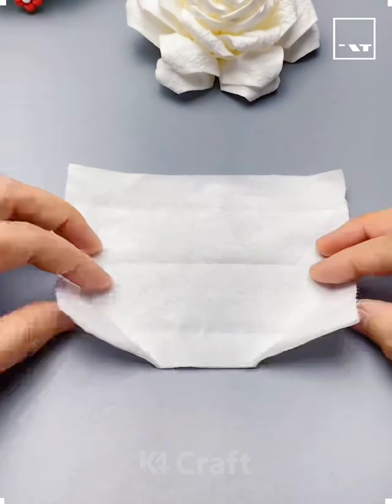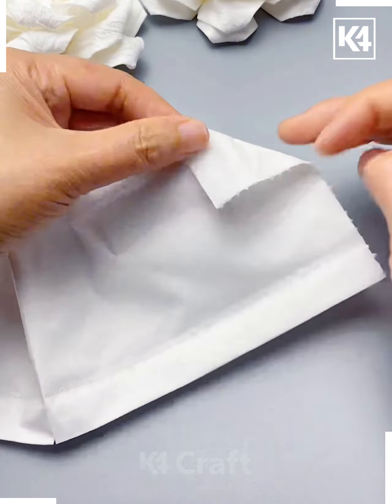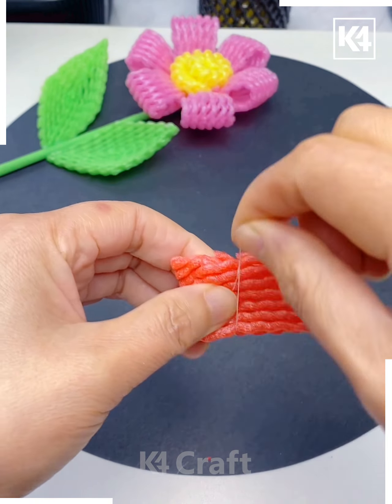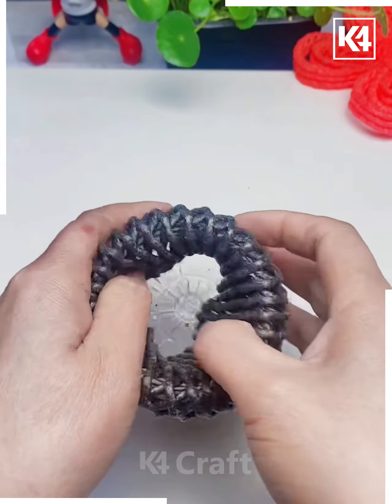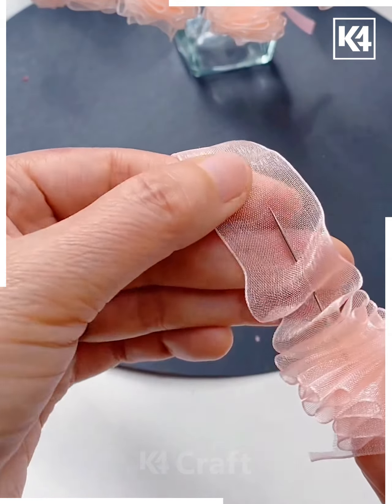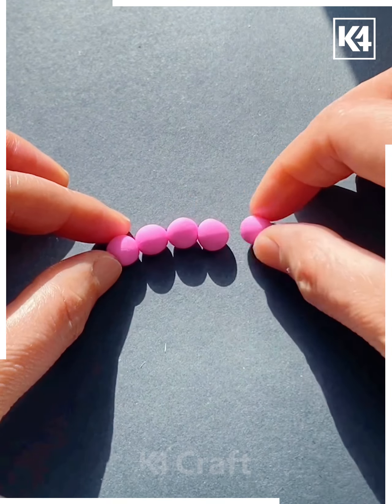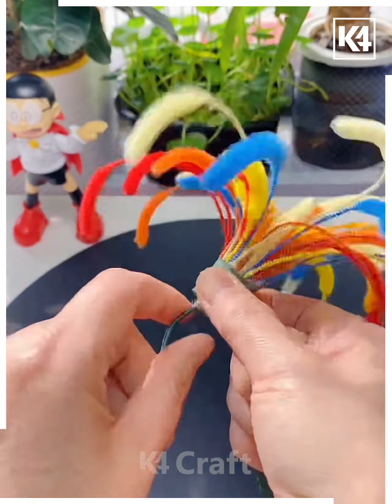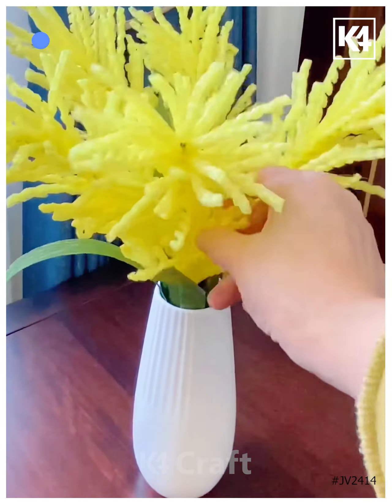How To Make Paper Rose Flower Bouquet | DIY | Paper Craft | Tissue Paper, Foam, and Ribbon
DIY Paper Flower Craft: Beautiful Floral Arrangements with Tissue Paper, Foam, and Ribbon
🌸 Unleash your creativity with our DIY Paper Flower Craft tutorial! 🌼 In this video, we’ll guide you step-by-step in creating stunning floral arrangements using simple materials like tissue paper, foam, and ribbon. Whether you're a crafting newbie or a seasoned pro, our easy-to-follow techniques will inspire you to make breathtaking blooms for any occasion. Perfect for home decor, gifts, or even special events! Watch till the end for some pro finishes and innovative designs. Let’s create beautiful moments together—grab your supplies and join the fun! PaperFlowers DIYcraft 🌺
0:00 Welcome everyone to our DIY paper flower craft video!
0:04 We're going to show you how to make beautiful floral arrangements with tissue paper and toilet paper rolls.
0:19 Start by folding the papers and tying them together with the help of a thread.
0:30 Now pull up those petals and curl the edges to give them a beautiful shape.
0:40 Use an extra thread to tie the mini rose flower, and then paste it at the center.
0:48 Let's make some flower sticks using fruit foam net. First, fold the petals and tie them using this thread.
1:11 Roll the green and denim foam net and paste all of them together to make the leaves.
1:29 Now put it on the green tax and put it on these tax and look, it's ready!
1:39 We are going to make these beautiful flower parts using ribbon edges. Cut the ribbon and using this needle, fold it and look, how we're doing it here.
1:58 Use this lighter, we are going to paste it at the base and look, it's ready! Let's make more such flowers.
2:01 Take this green craft paper, fold it, make multiple cuts, and roll it. Now put it on this bottle, make the flowers using clay paste all of them together and put it on the top.
2:26 Shape now, make more such flower petals, and paste all of them together. Use a green stick and then, use some fairy lights and put it like we're doing here. Switch on the bulb and it's ready!
2:49 Use it for home decoration, bed ends, and it's ready. Now paste some leaves, you can use a crepe paper cut it and put it in a vase, and look how pretty these are looking. Thank you so much for watching this video!

【Description】
Welcome to our DIY paper flower craft tutorial! In this video, we will show you how to create beautiful floral arrangements using tissue paper and toilet paper rolls. 🌸💐 Get ready to fold and tie these papers to make stunning flower petals. Then, we'll teach you how to curl the edges for a more appealing shape. 🎀✨ Use an extra thread to tie mini rose flowers and paste them at the center for an added touch of beauty. 🌹🌼 Next, we'll guide you on how to make flower sticks using fruit foam net. With a little folding and tying, you'll transform them into vibrant and unique decorations. 🌿💫 But that's not all! We'll also demonstrate how to make flower parts using ribbon edges. After some careful cutting and pasting, you'll have gorgeous flowers to display. And don't forget the green craft paper – with a few simple steps, you can create stunning flower petals and arrange them in a vase for a beautiful centerpiece. 🌹🌿🌺 Finally, we'll add some finishing touches with leaves made from crepe paper. The result is a delightful and colorful decoration for your home. 🏡✨ So gather your materials and let's get started! 🌸💕